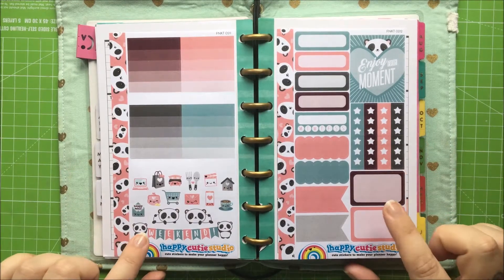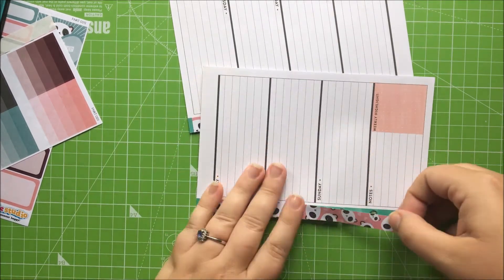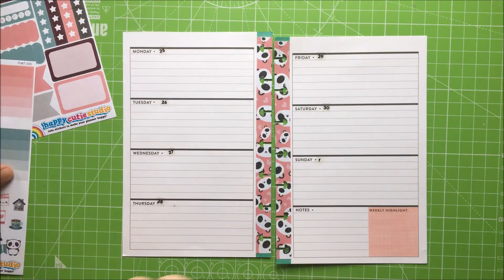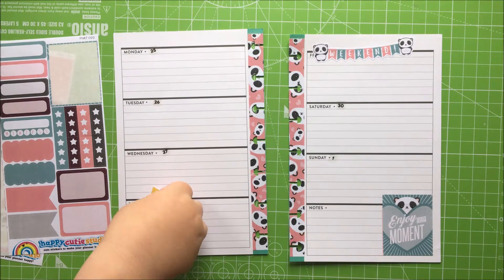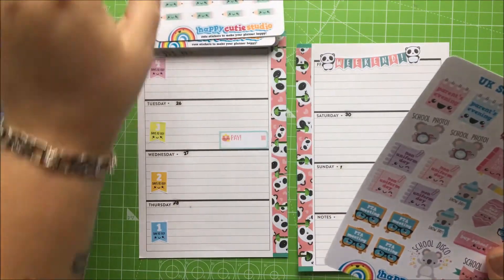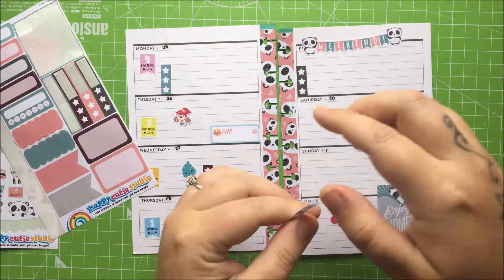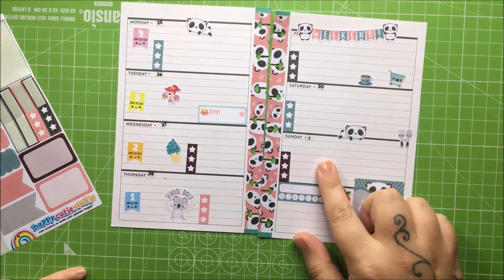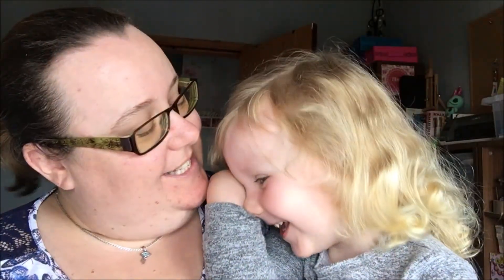Amelia's First Full Plan with Me in Mini HP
Plan with Me in my Mini Happy Planner that I use for Amelia's nursery and activity schedules.